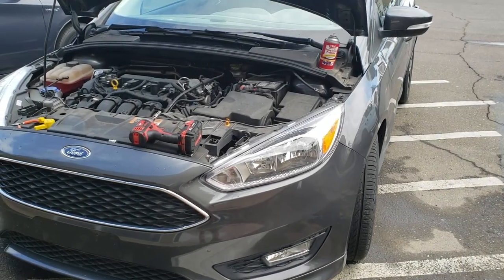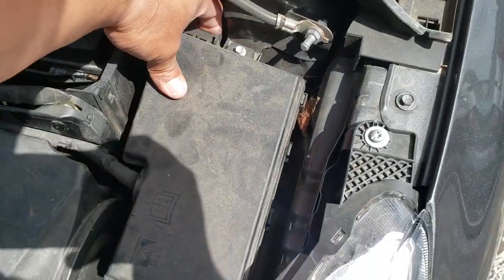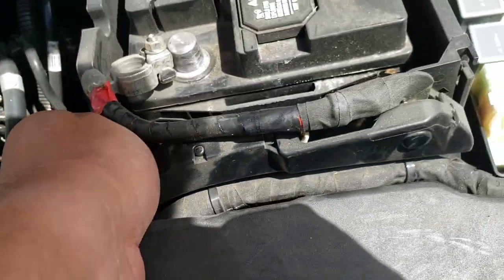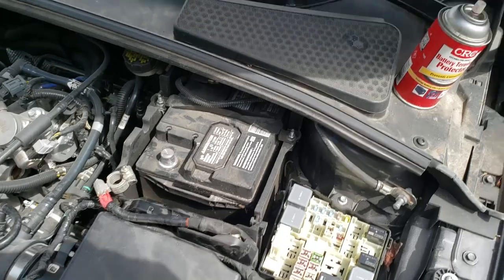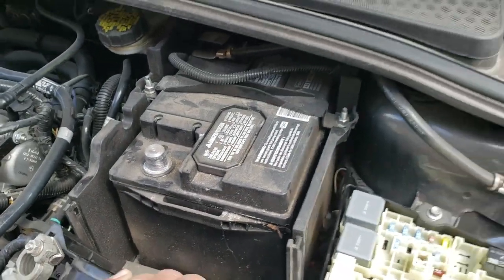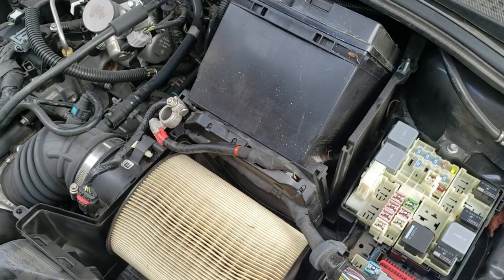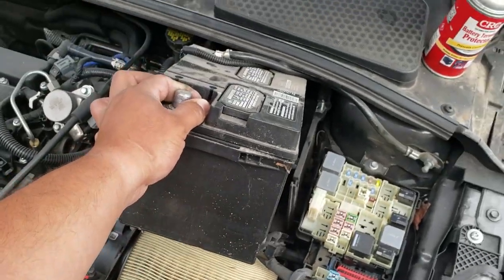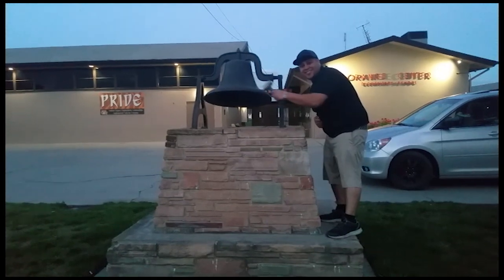How to: Remove a battery from a 2016 Ford Focus